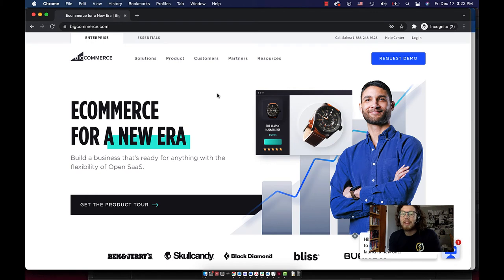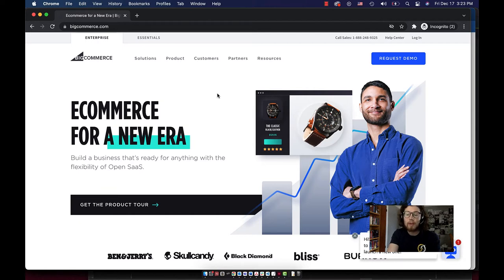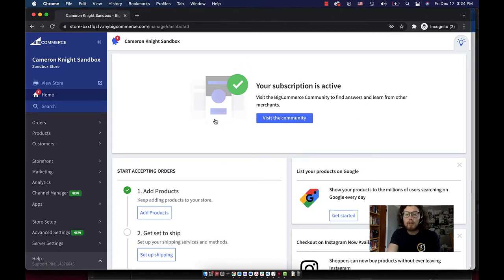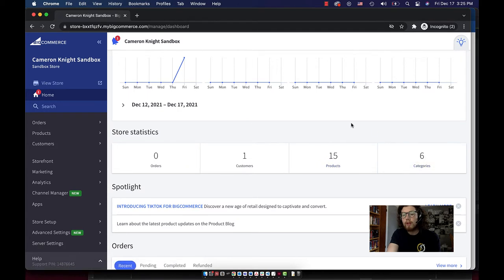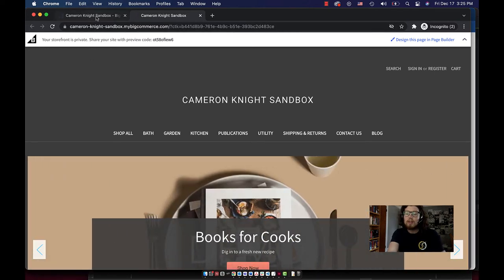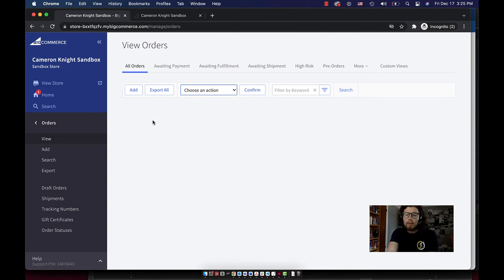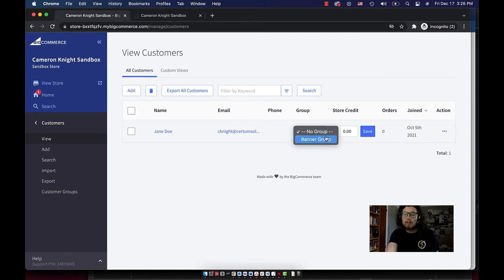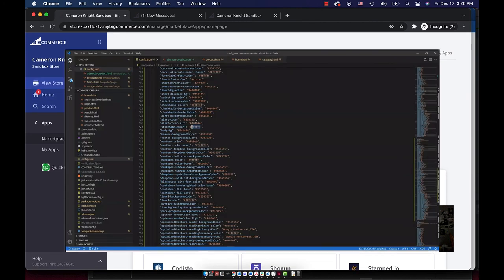Overview | BigCommerce (E-Commerce Platform)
In this video, we cover a general short overview of BigCommerce.

Want to see a new eCommerce topic in our next video? Leave it in the comments below! Can’t wait to hear from you!

We’d love to help you streamline your processes, save time, and reach your goals.
Also, follow us for more handy tips for your business!

Bookmark the Certum Solutions knowledge library!